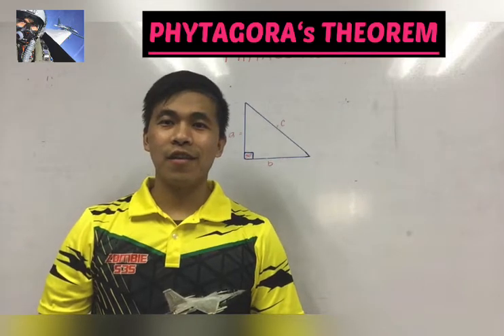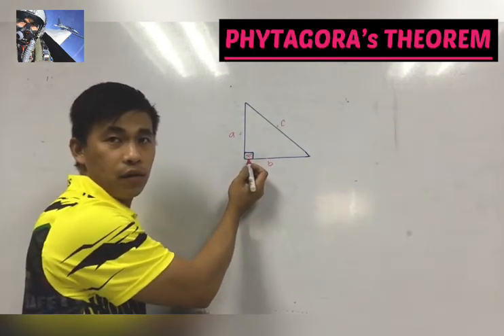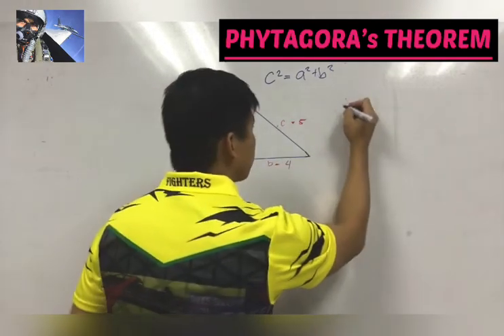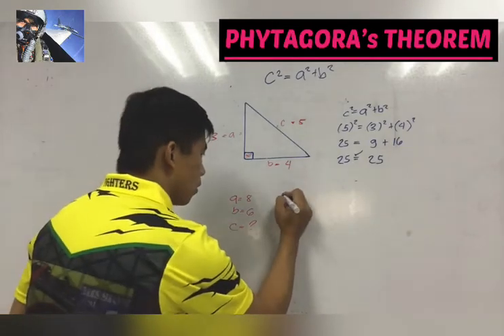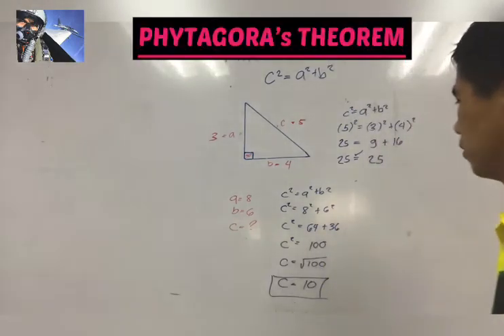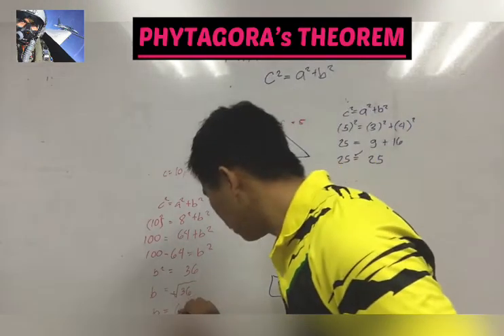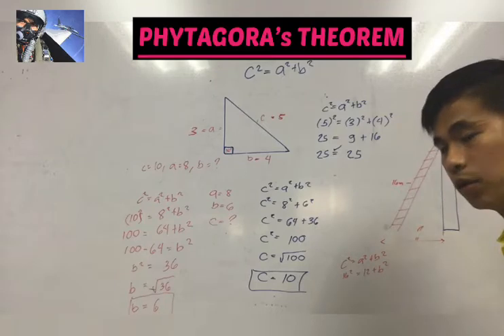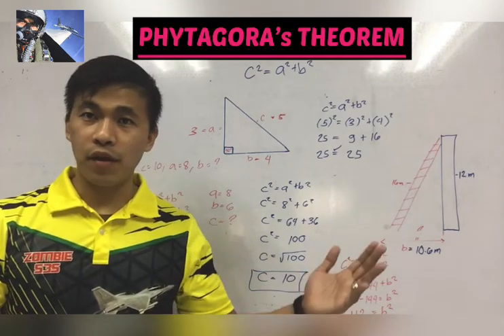MathTutorial Phytagoras Tulztv Educational math geometry hacks solvingtips viral theorem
Hello guys, at last nakapagstart na rin makagawa ng math tutorial.

SupportTULZTV by watching our videos.

I will do my best to  impart to you and teach you guys with our educational content in the best that i could.

Dont hide your talents and potentials, instead Share IT. Let other people gain from it. GOD BLESS US!